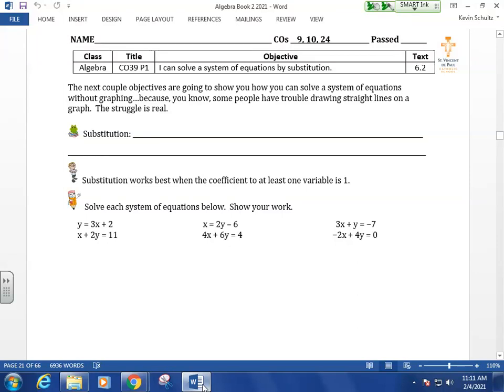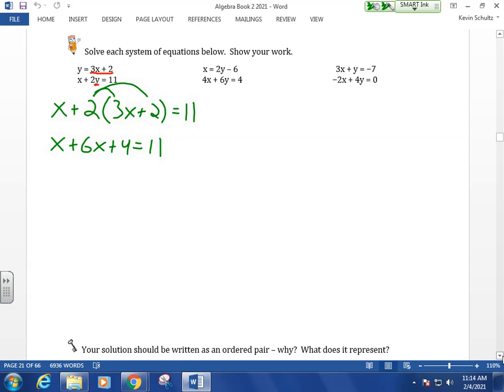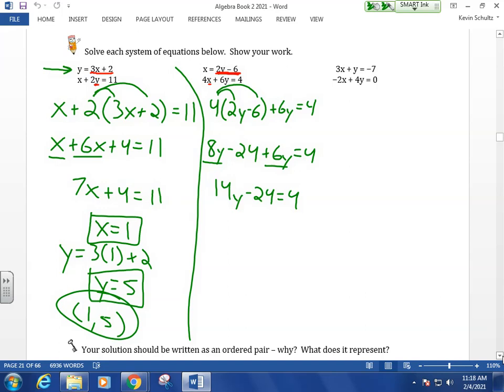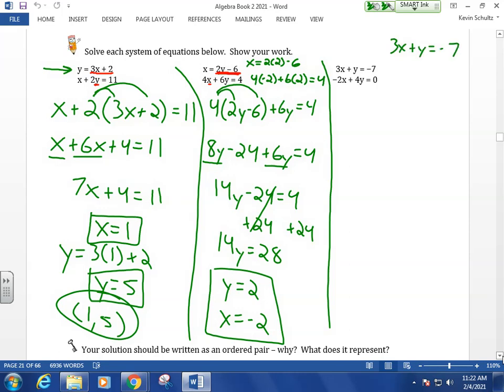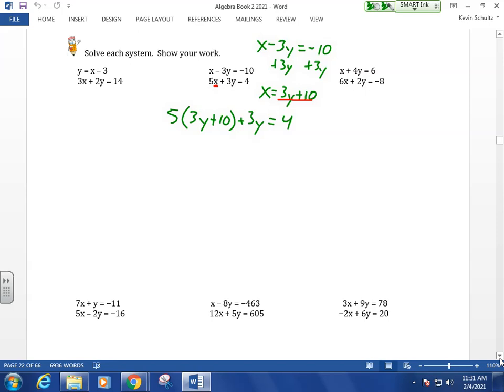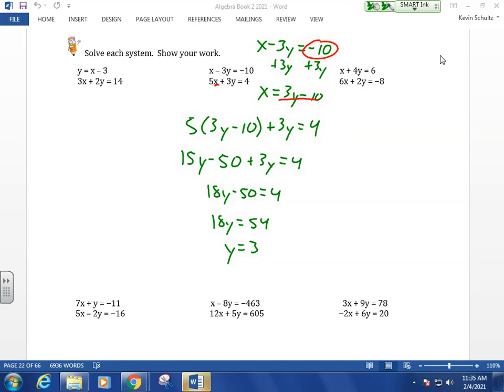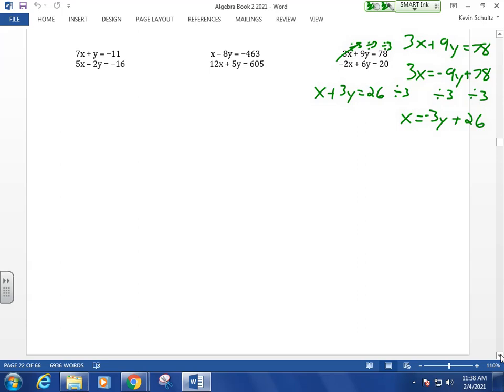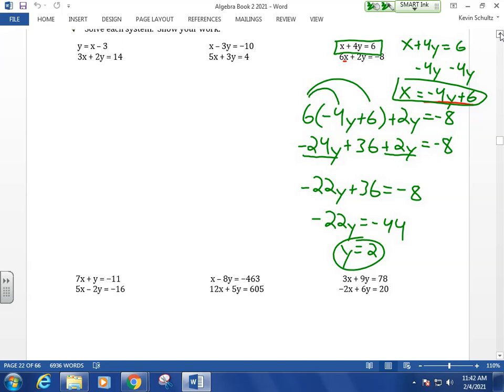8 Algebra CO39P1 2/4/21...Solving a System of Equations with Substitution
Homework: Finish CO39P1.